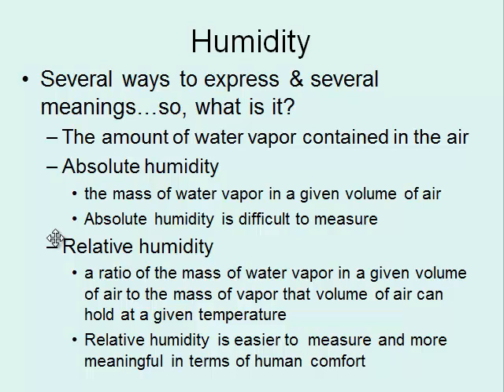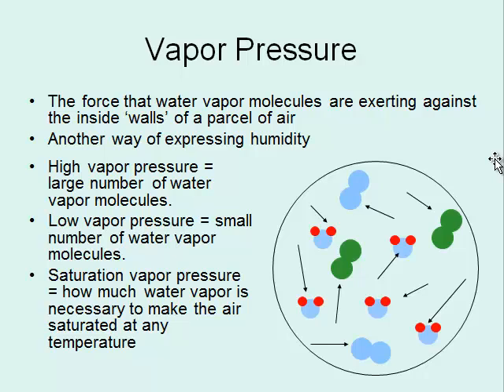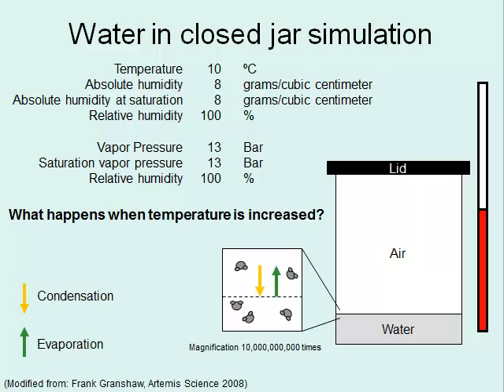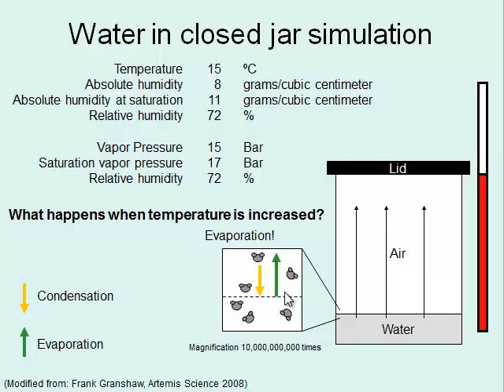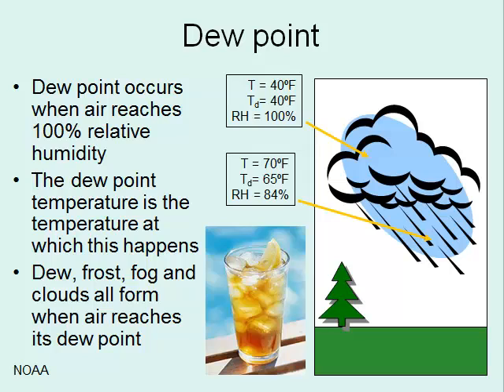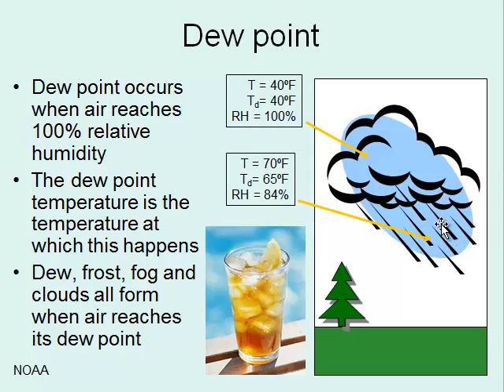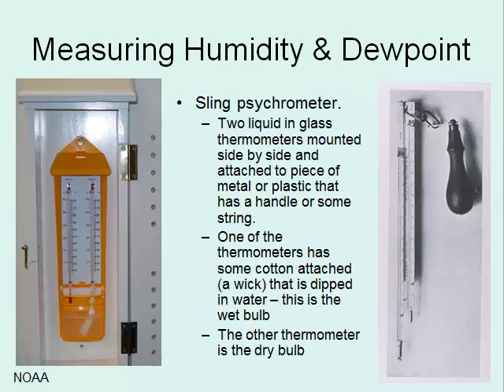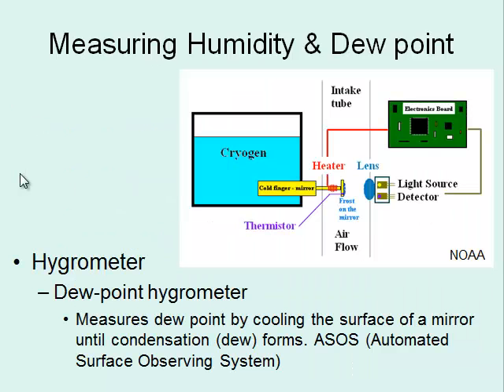GS 109 Meteorology Week 3 Video 3